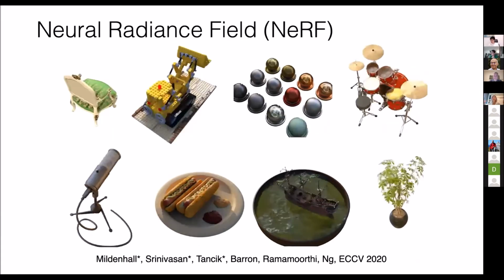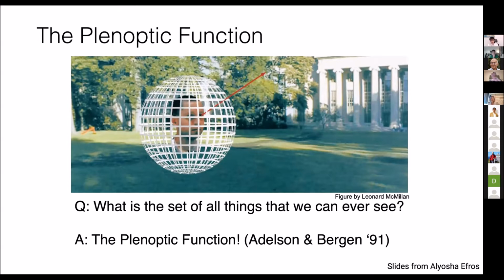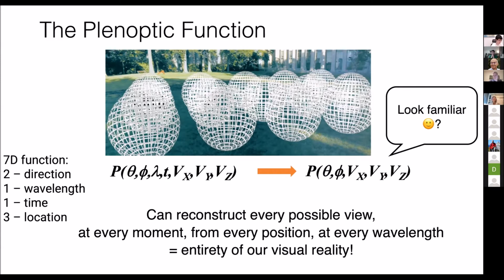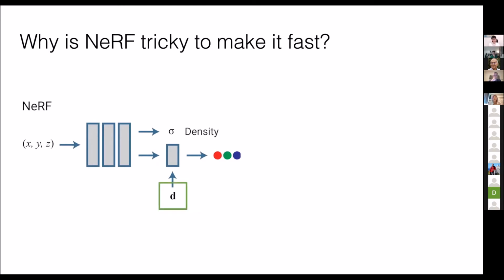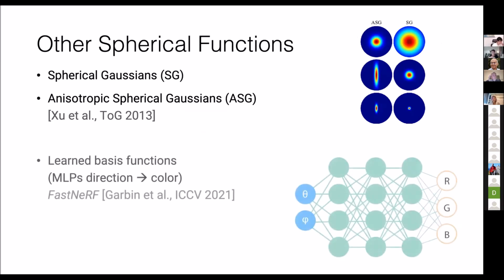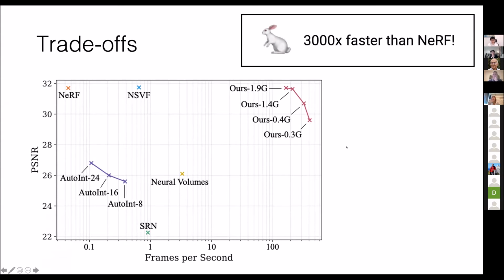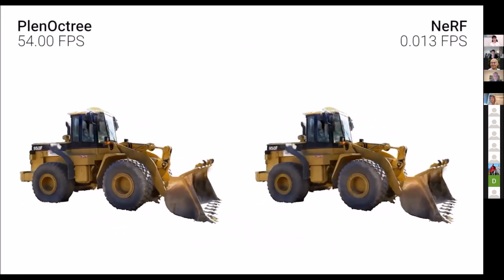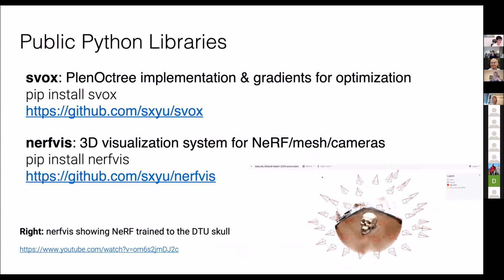Real-time rendering of NeRFs with PlenOctrees - Angjoo Kanazawa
Angjoo Kanazawa
Real-time rendering of NeRFs with PlenOctrees